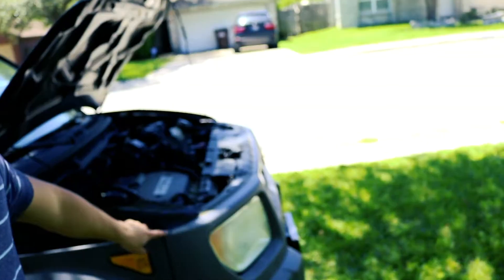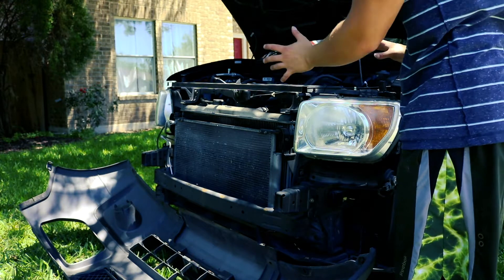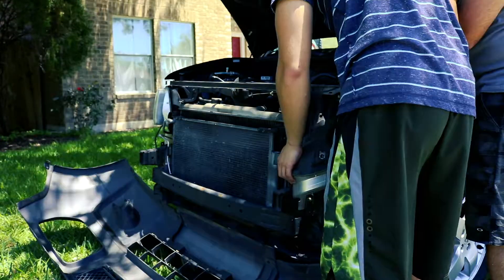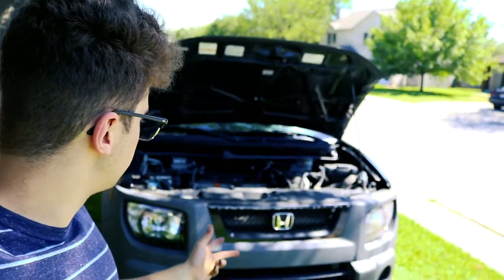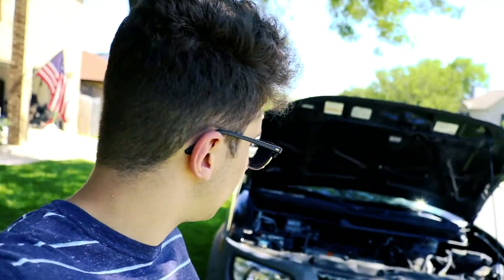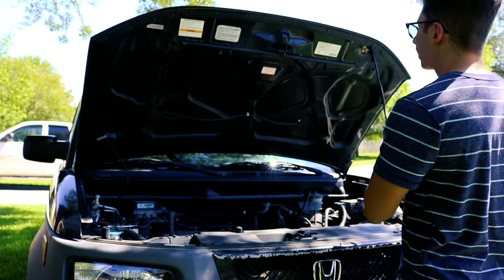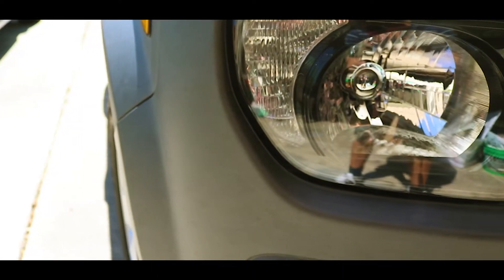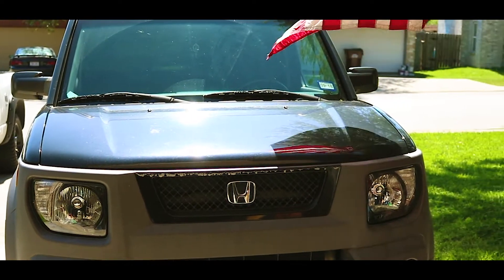FIXING MY HEADLIGHTS!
One week from now, I will be getting my license. So I tuned up my car completely and one of those being my headlights. I'm really happy with the process, I  hope you guys enjoyed it just as much as I did!

Share with all your friends!

Plz...

Thumbs up to this video!

What do you film on: Canon Rebel T6i

What editing software I edit on: Imovie

What microphone do I use: Rode Video Mic Go

What gorilla pod do I use: Joby 3k stand